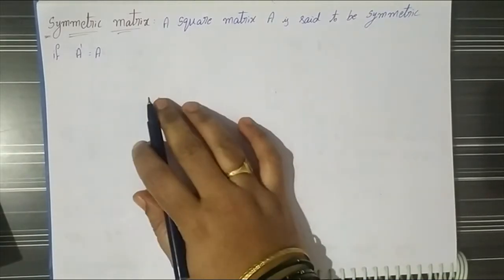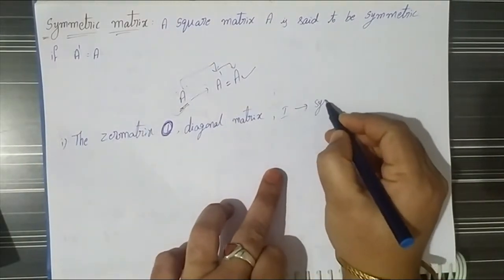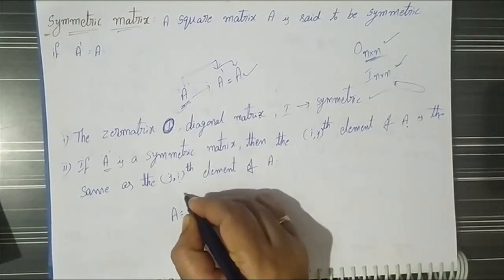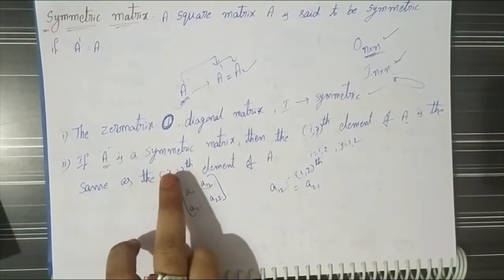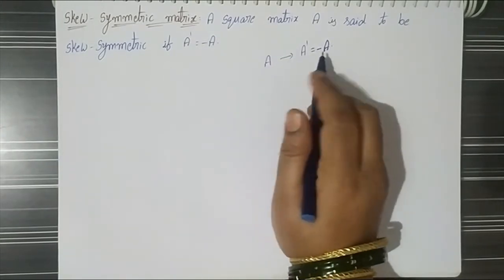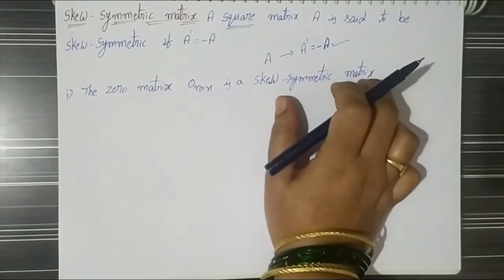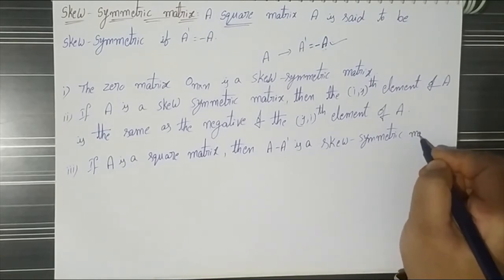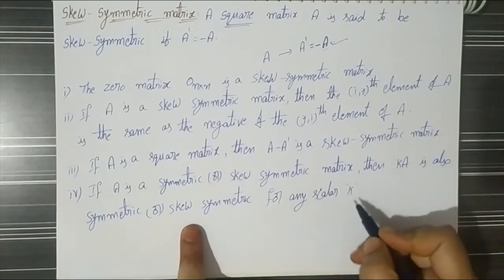Intermediate Mathematics-1(A) || Matrices || Symmetric & Skew Symmetric Matrices.